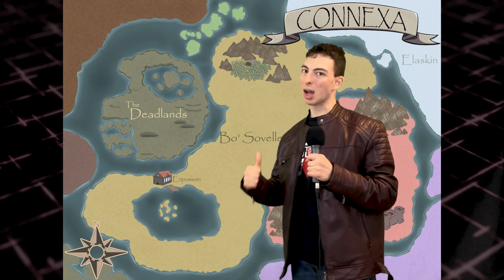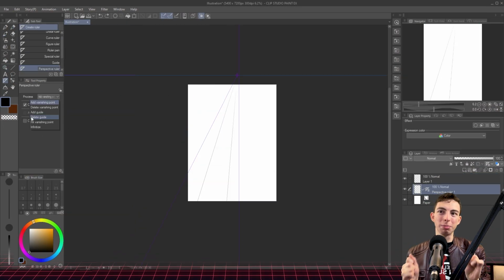Designing a FANTASY REALM Episode 2 - The Kingdom of AARALLA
It's been several MONTHS since this series started so it's high time I made a second episode to flesh out the world. Today, let's take a look at the sprawling central governing body of Connexa!

Over the next year, me and 4 other artists will be designing original Fantasy Worlds FROM SCRATCH! In Episode 1 we ease into it with a large scale tragedy that wiped out an entire mainland!